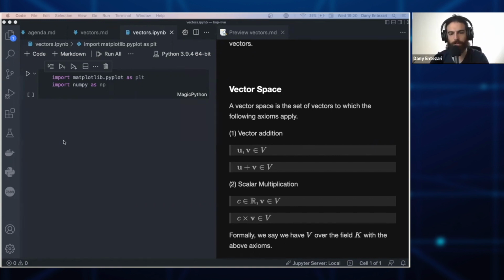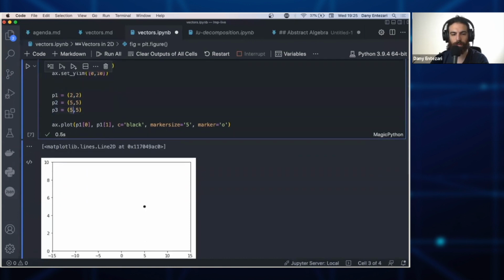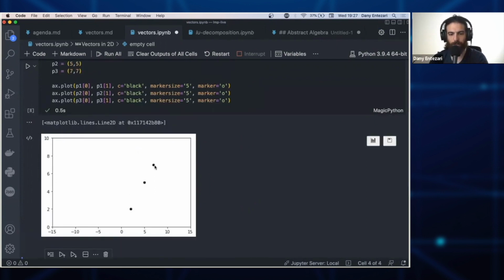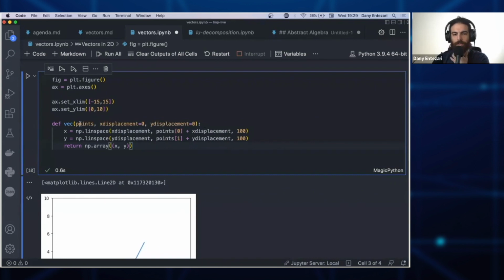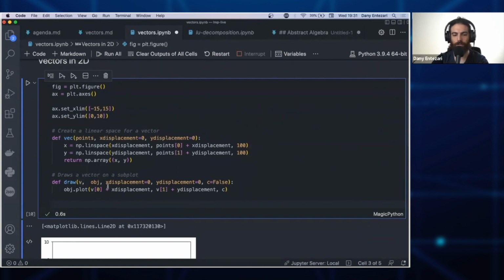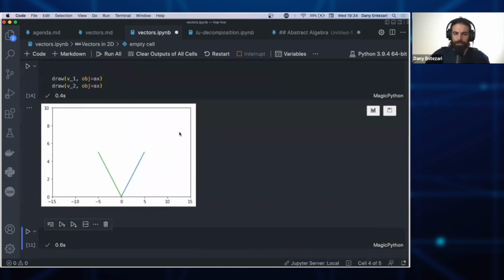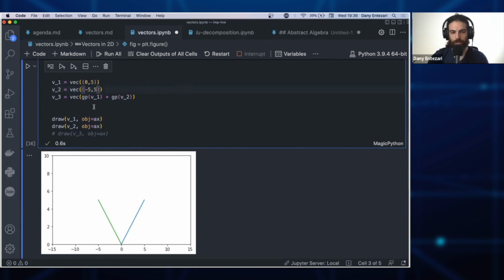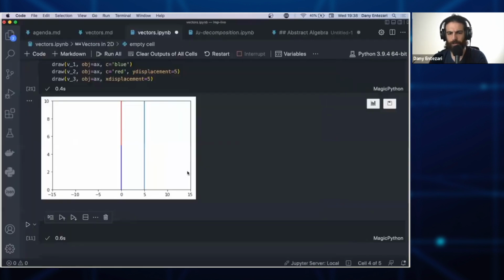Vectors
This video discusses using Python's NumPy library to generate and plot vectors. The speaker defines functions to create, draw, and manipulate vectors. They explain how to plot points on a graph, create sequences of points, and visualize vectors. The goal is to demonstrate vector addition and scalar multiplication. The speaker creates two vectors and their sum, then uses these functions to draw the vectors on a plot.